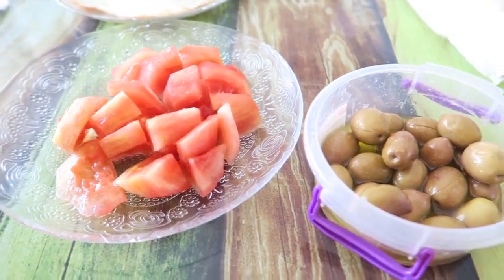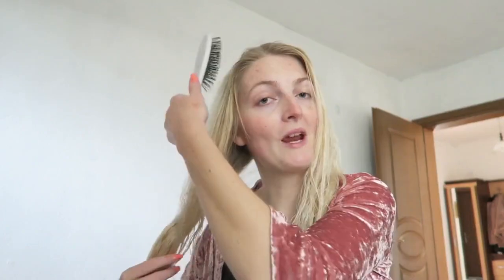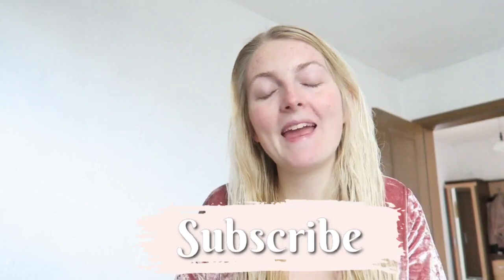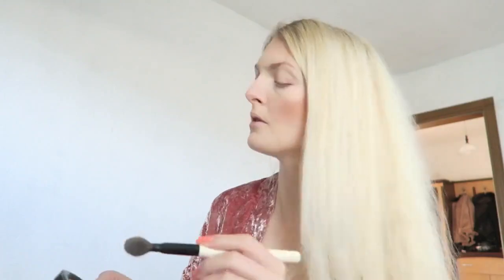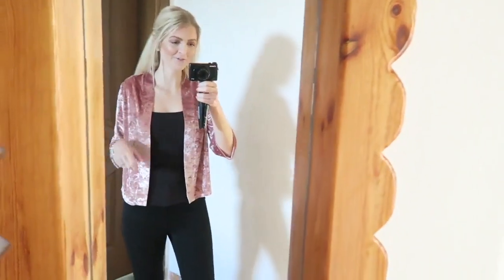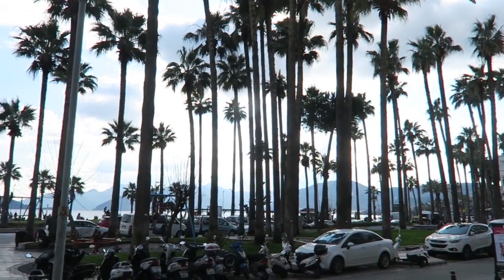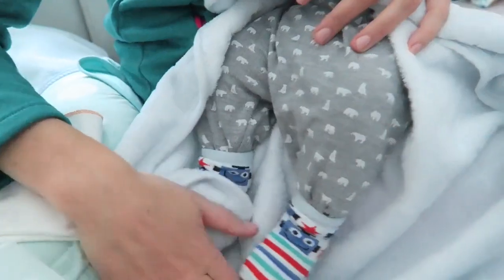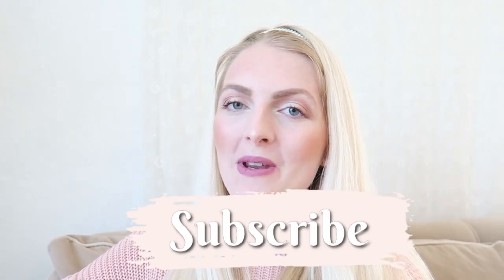DAY IN MY LIFE🌸MARMARIS TURKEY VLOG | My Pretty Everything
Hi loves!💕 Today's video is another Marmaris Turkey day in my life vlog!